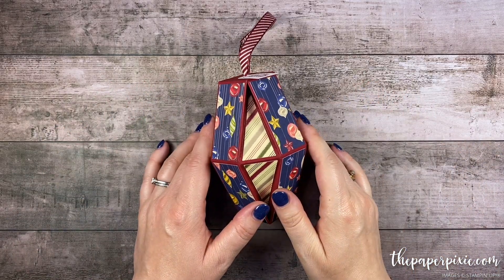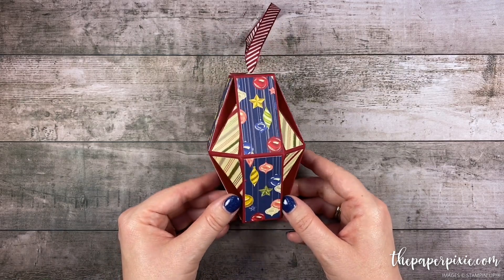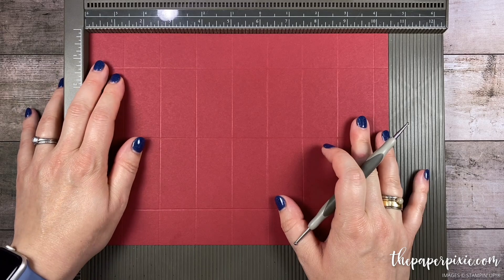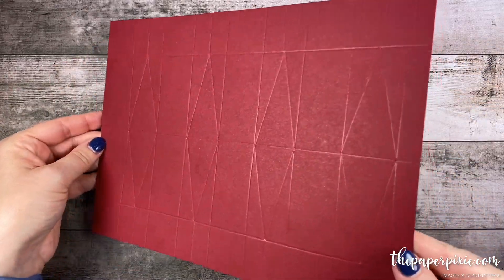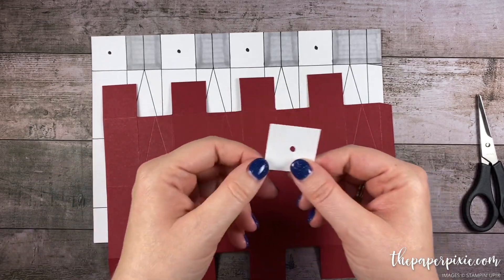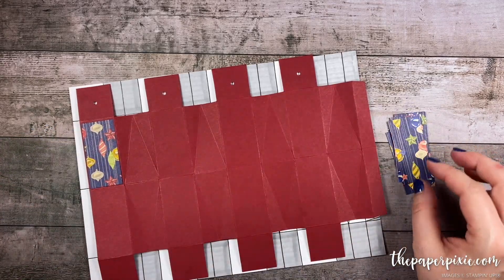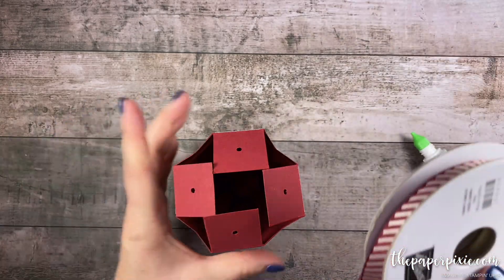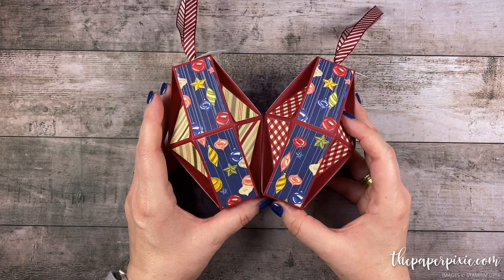Faceted Ornament Gift Box Tutorial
Today's project is another faceted ornament gift box! Thank you to fellow French demonstrator, Sonia Benedetti, for the inspiration on the gift box!

I “pixie-fied” Sonia's measurements – converted them from metric and then changed them to be able to use 8-1/2″ x 11″ cardstock!

I also tried to figure out an easy way to cut the triangle Designer Series Paper pieces. While not perfect, I did come up with an easy way to cut them while saving paper!

STAMPIN' UP! SUPPLY LIST:
Night Before Christmas 6" X 6" (15.2 X 15.2 Cm) Designer Series Paper [150437] - Price: $11.50
Cherry Cobbler 3/8" (1 Cm) Diagonal Stripe Ribbon [150439] - Price: $7.50
Take Your Pick [144107] - Price: $10.00